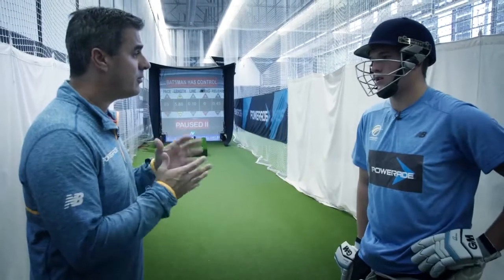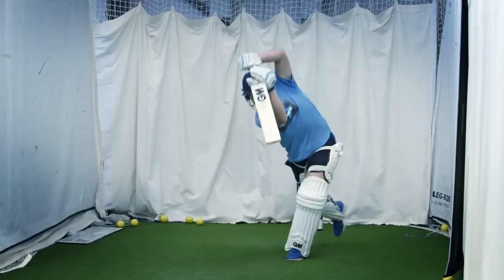PV POWERADE - BATTING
PitchVision's video bowling machine being used with Cricket South Africa at the Powerade National Academy in Johannesburg. HD Ackerman takes Under 19 batsman Wiaan Mulder through his paces.